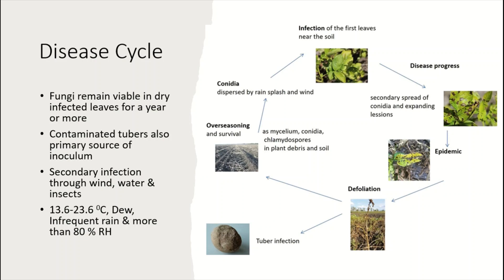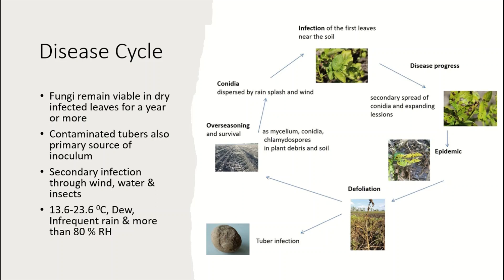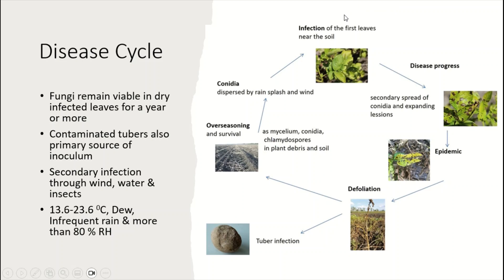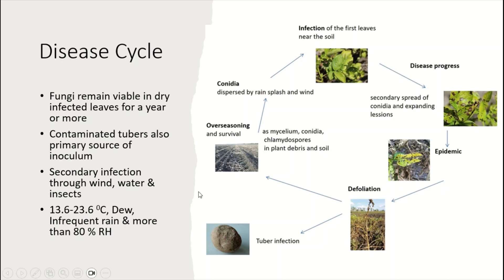Early blight of potato Alternaria solani Life Cycle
Early blight, caused by the fungus Alternaria solani, is a common disease that affects potato crops worldwide. In this video, we explore the life cycle of Alternaria solani and the factors that contribute to the spread of early blight. We also discuss the symptoms of early blight and the damage it can cause, as well as the measures that can be taken to prevent and manage this disease. Join us as we dive into the world of early blight and learn how to protect your potato crops.
Agri Knowledge Corridor, Early Blight, Lif cycle of early blight of potato, Alternaria solani, Potato Crops, Life Cycle, Symptoms, Disease Management, Prevention, Fungicides, Crop Protection, Plant Pathology, Agriculture, Horticulture, Soil Health, Plant Health, Sustainable Farming, Crop Yield, Farm Management.
Thanks